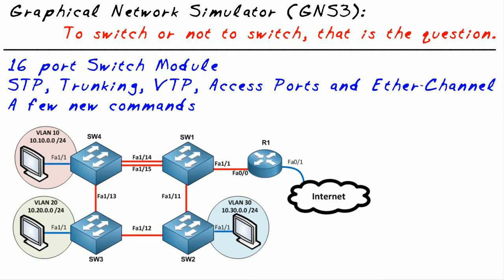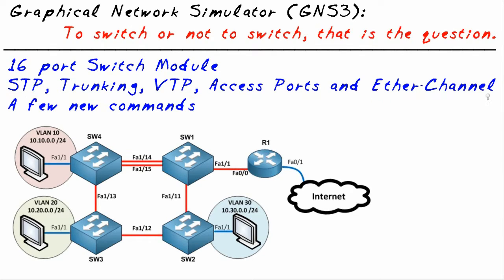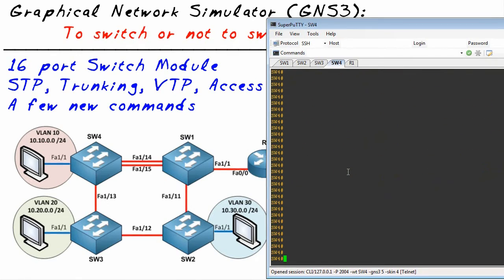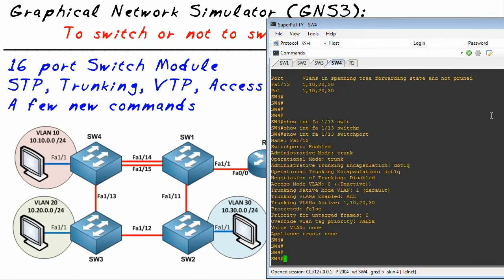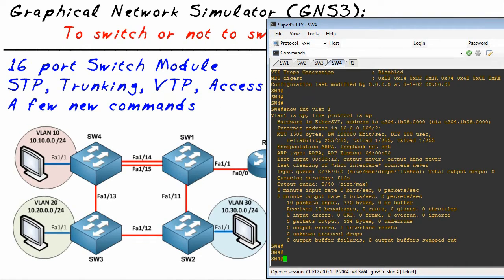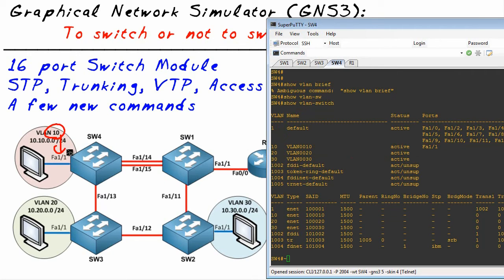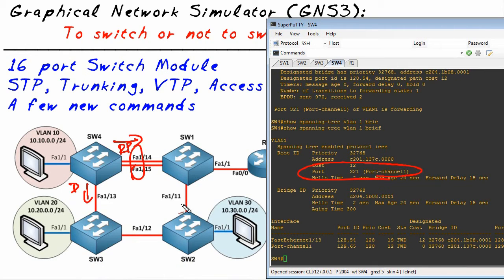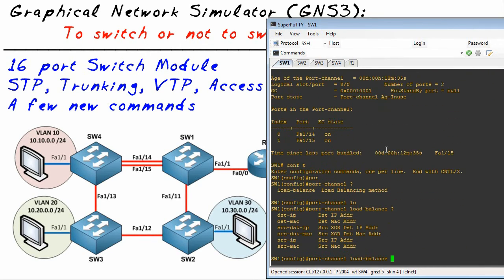MicroNugget: How to Use Layer 2 Virtual Switches Inside of GNS3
In this video, Keith Barker covers the concept of using L2 virtual switches inside of the GNS3 environment. This is a perfect playground for individuals who want to learn the basics of EtherChannel, spanning tree, trunk ports, and access ports.

Keith’s goal in this video is to demystify the concept of switching inside the GNS3 environment.

If you’ve been around GNS3 for any length of time, you’ve probably heard people saying that GNS3 doesn’t do switching well. This isn’t entirely accurate.

While you can’t execute all of the advanced switching features in GNS3, you can leverage quite a few powerful switching functions. These include Spanning Tree Protocol (STP) 802.1d, trunking, access ports, VTP, and EtherChannel.

The first step to accomplish this is to get a router and put it in a 16-point switch module, then follow the steps Keith gives to explore each of these various switching functions.